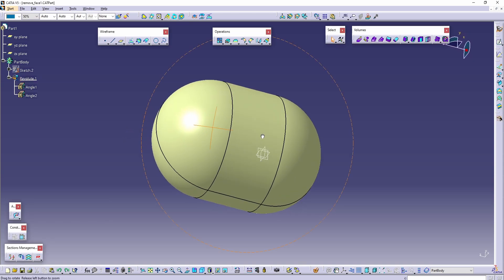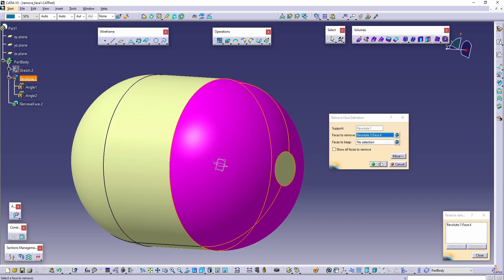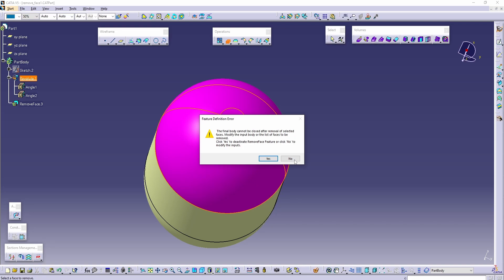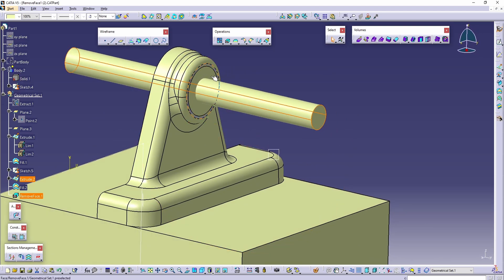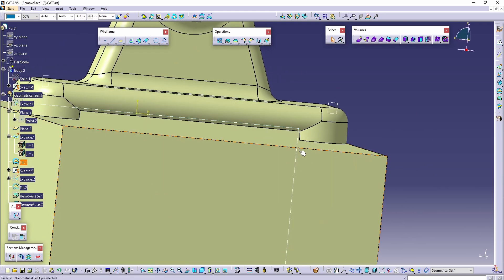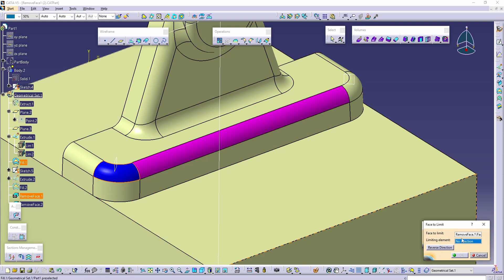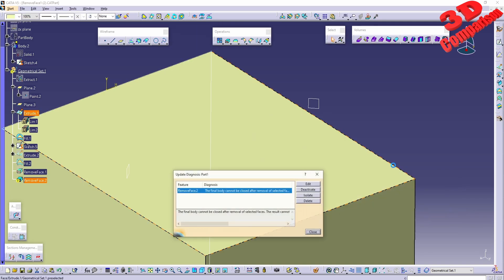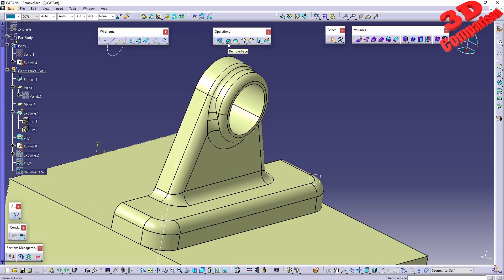How to Remove Faces in CATIA V5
Removing faces in CATIA V5 can serve multiple purposes.